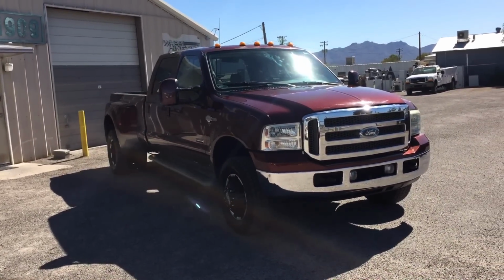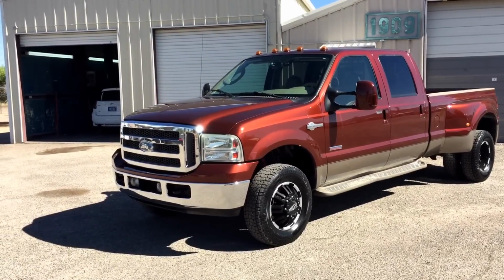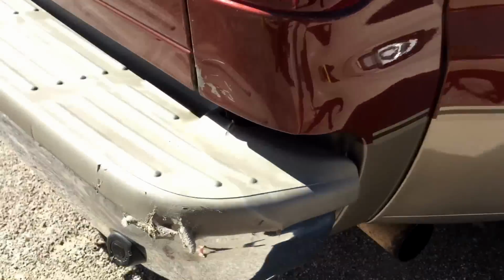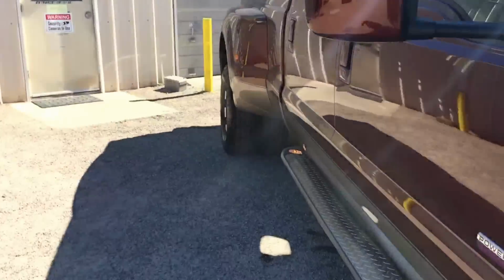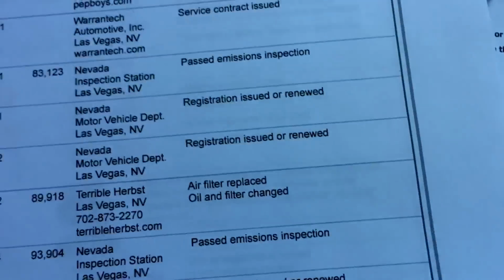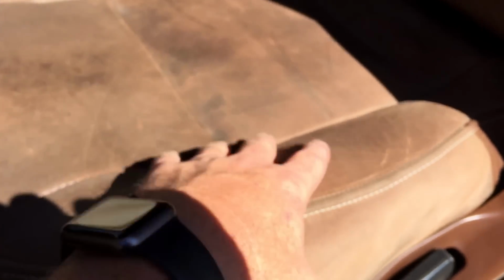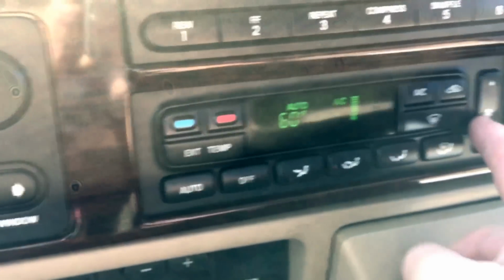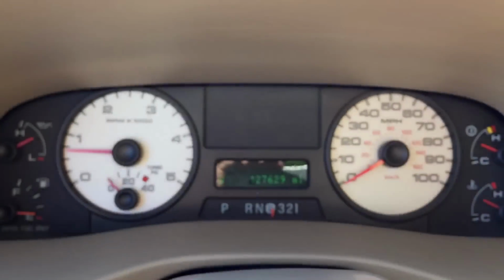2006 Ford F350 King Ranch Bulletproof